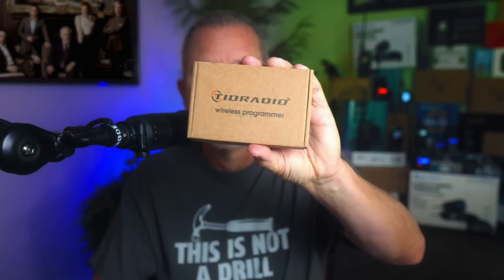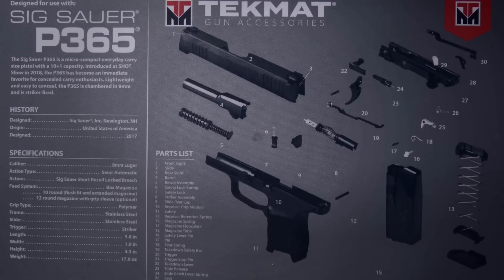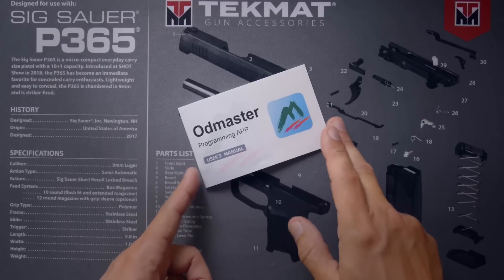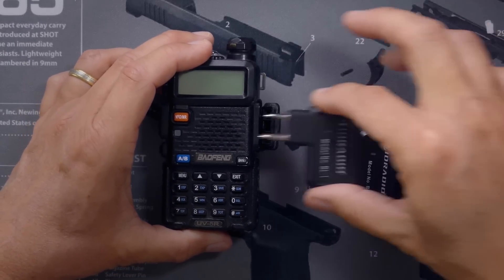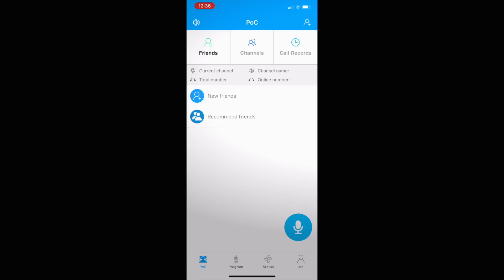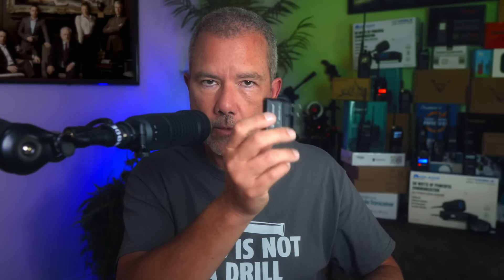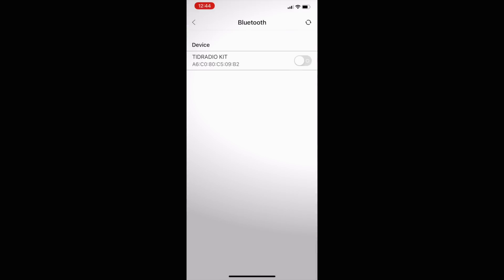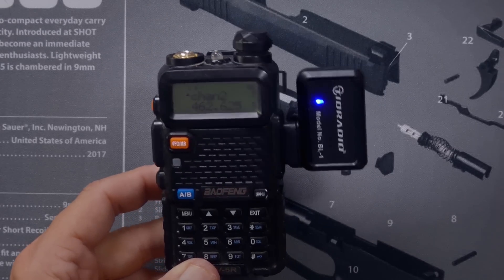TidRadio UPDATED Bluetooth Programmer For Baofeng UV-5R & Other GMRS & Ham Radios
Tid Radio has updated the wireless bluetooth programming dongle - I review the new TidRadio V2.0 and show you the changes.  This programmer works with the Baofeng UV5R,  BF-888s, UV-82, UV-5X / UV-5G, F8HP, UV-82HP and many other radios including Radioddity, TidRadio, Tenway, Retevis, Ansoko, Rugged, Intek, and more.